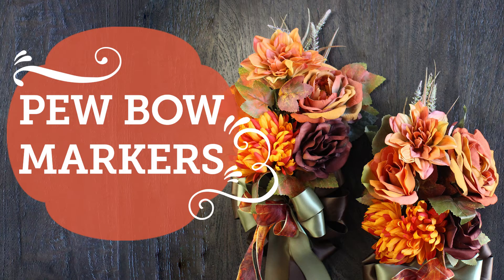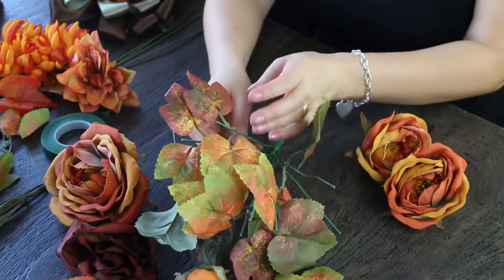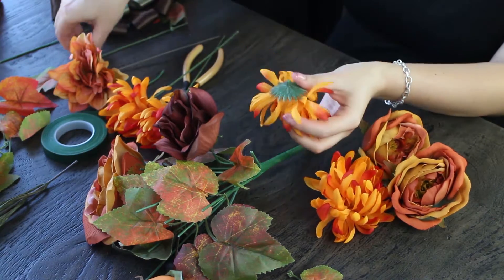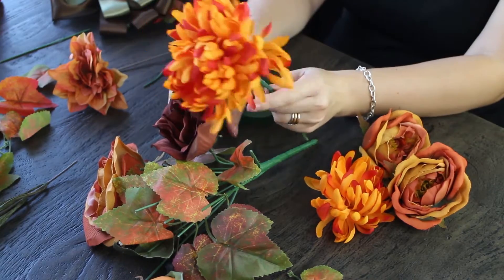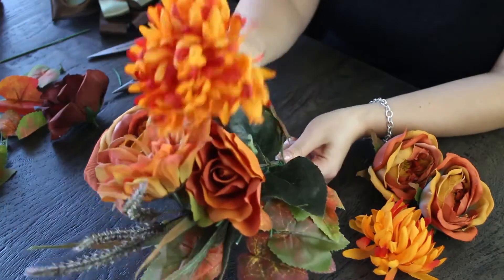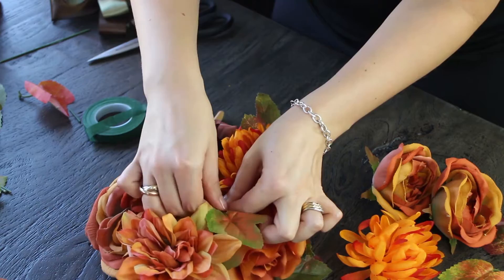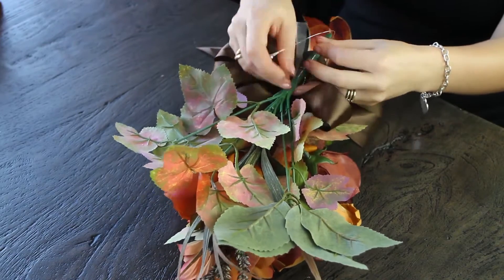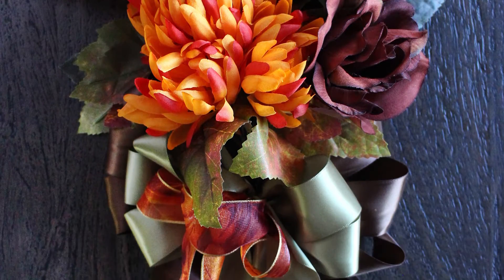Pew Bow Markers DIY | BalsaCircle.com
Use your favorite silk flowers to create enchanting pew markers for your wedding! We used silk flower roses, mums, and plenty of fall leaves. Add a bow or matching ribbon for a beautiful display! The best part is you can use this design for your pew markers or as door drops!